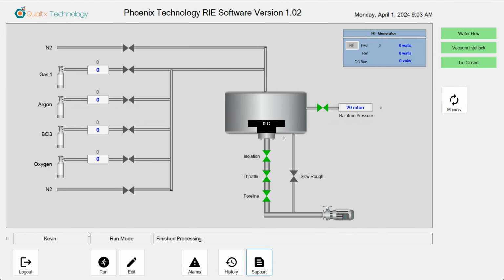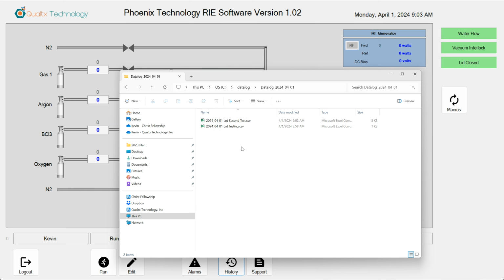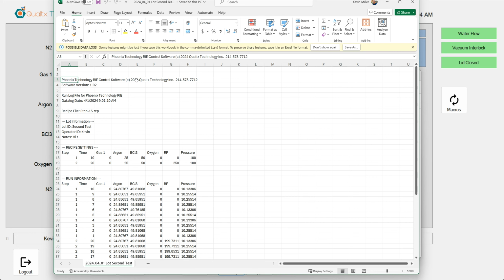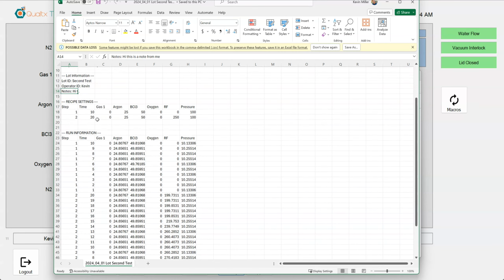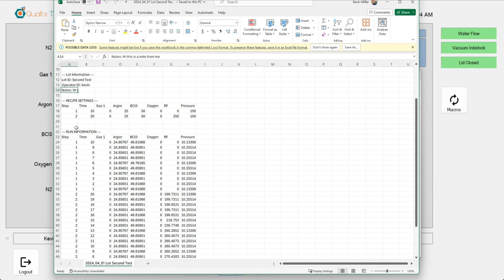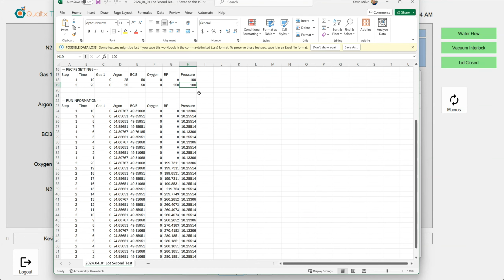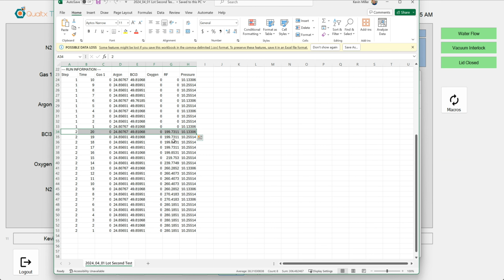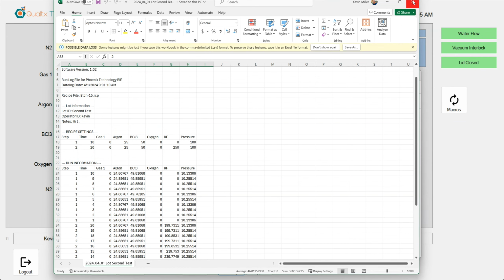Overview of Data logging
Overview of how data logging works on the RIE software